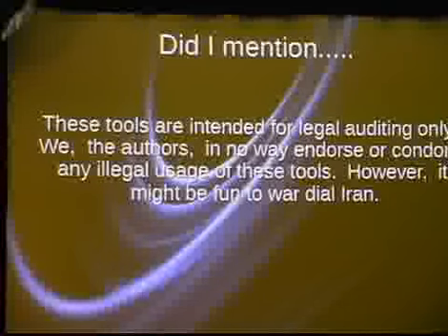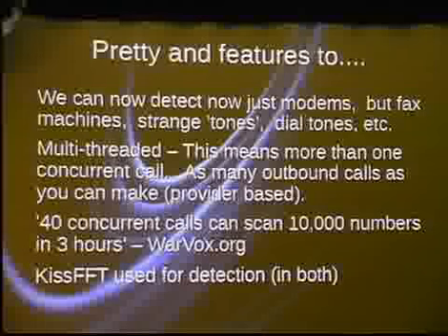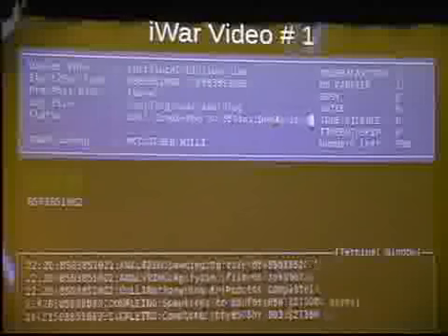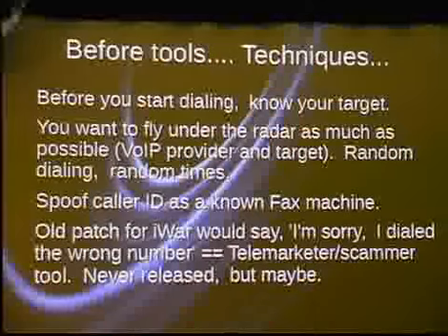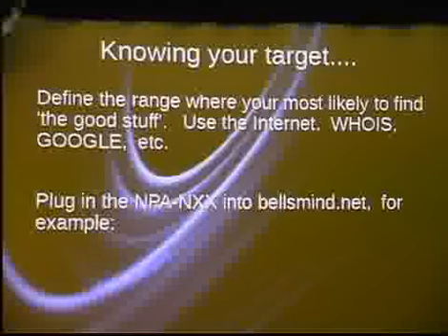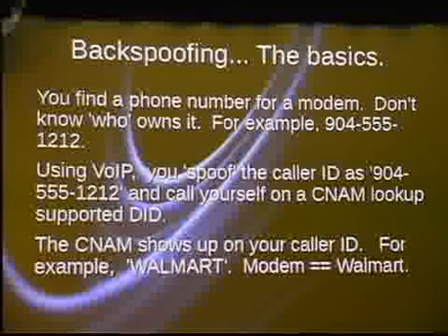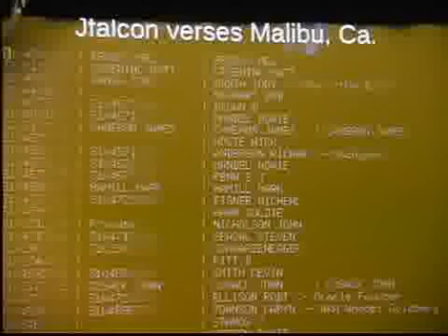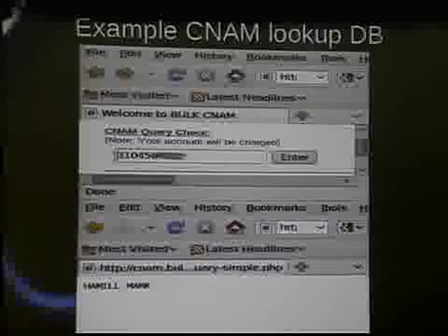Pstn Based Cartography